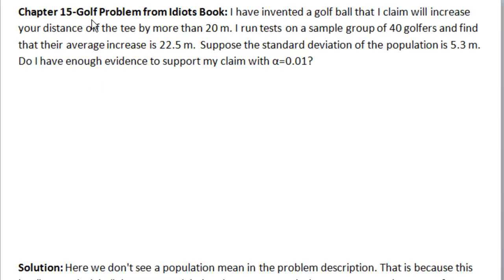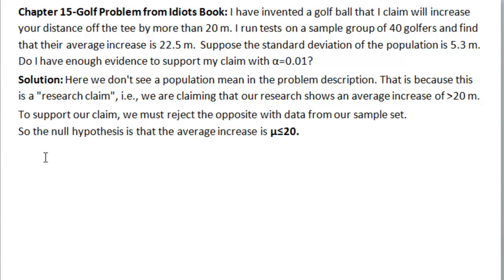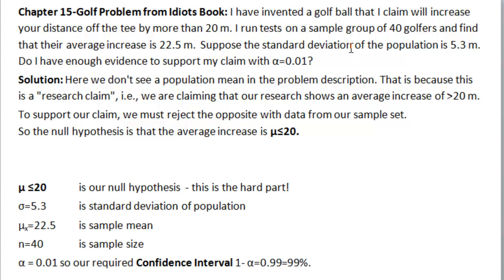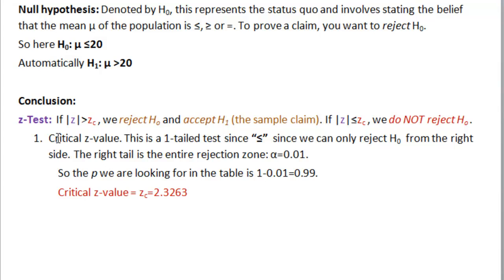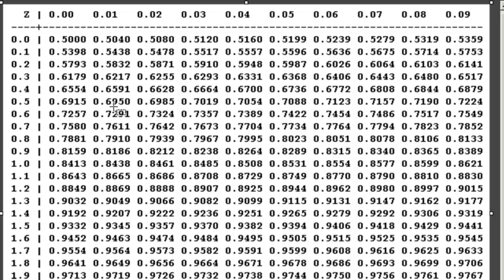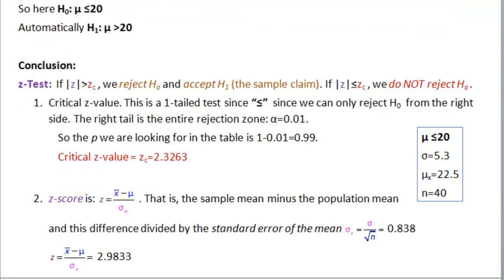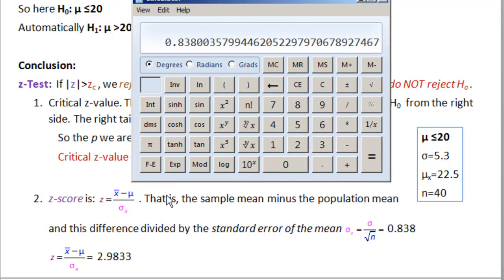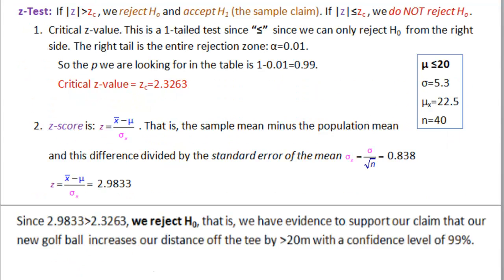z-test - Ex.1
I claim my new golf ball increases distance more than 20m. I have a 40 person sample. What can I conclude? Worked using ordinary calculator and table. All steps shown. Source: R.Donnelly: The Complete Idiot's Guide to Statistics.